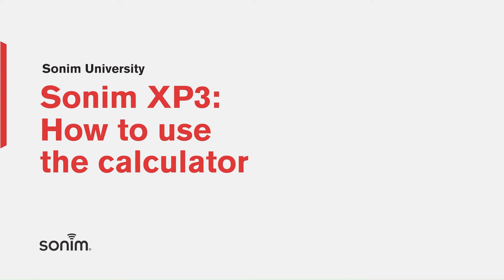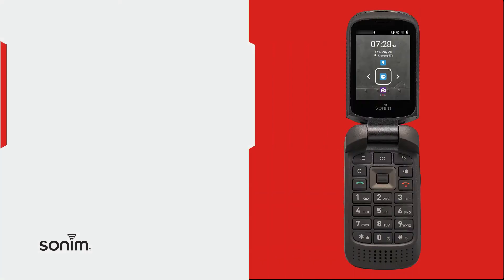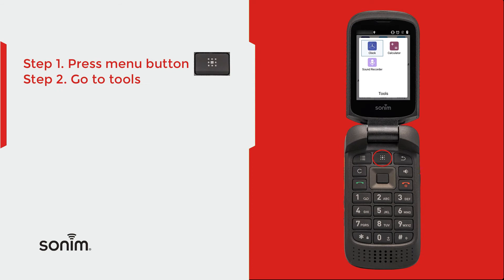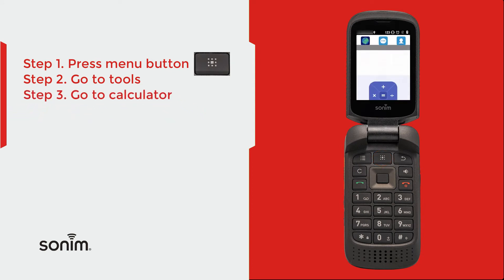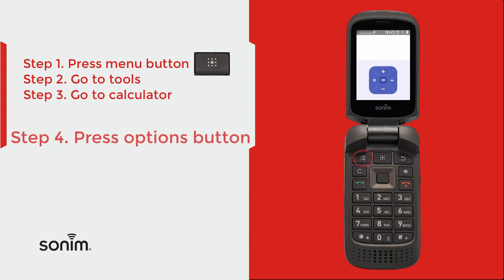Sonim XP3 - Calculator